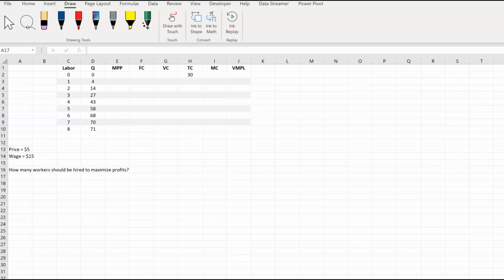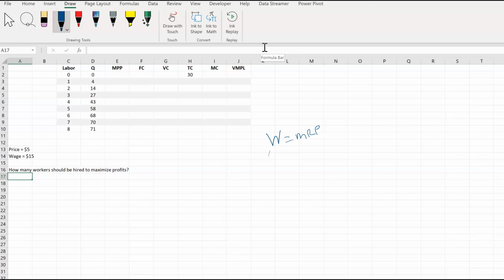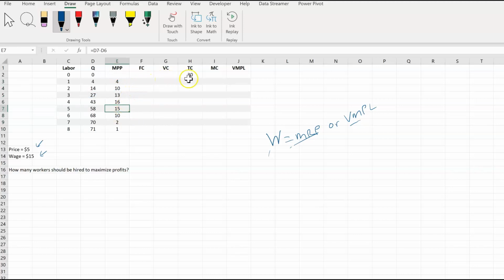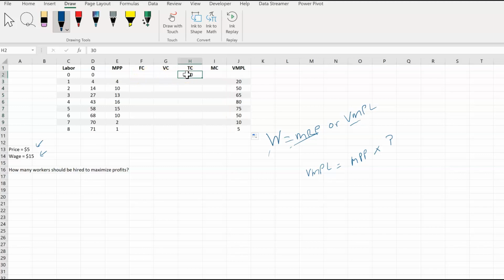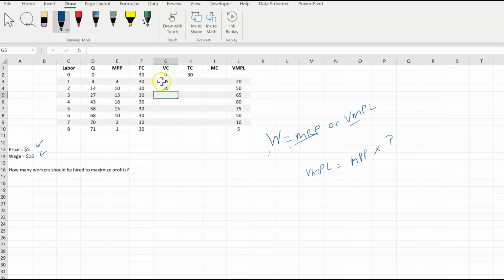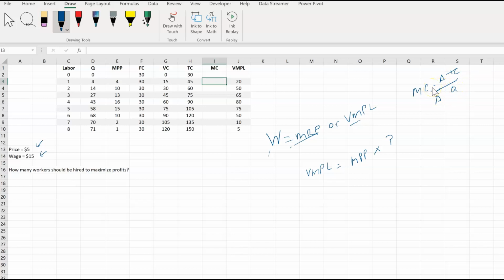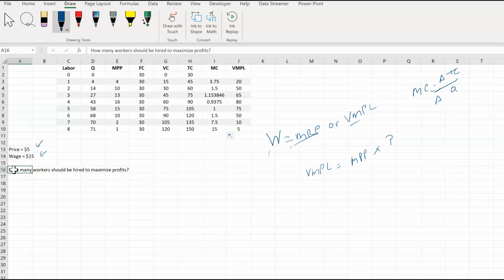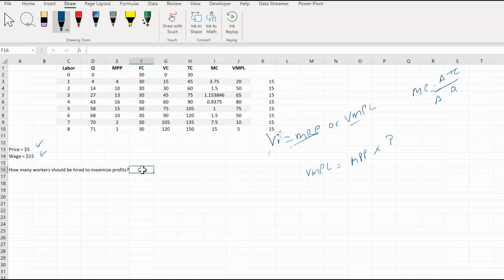Solving for the profit max level of employment